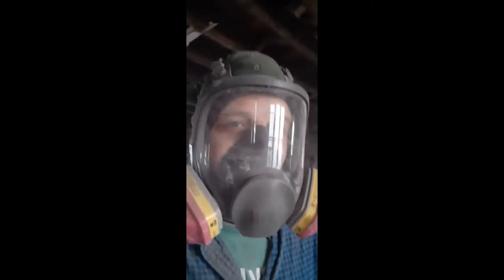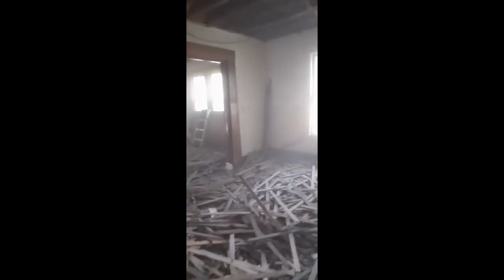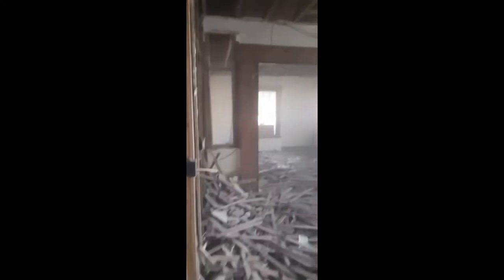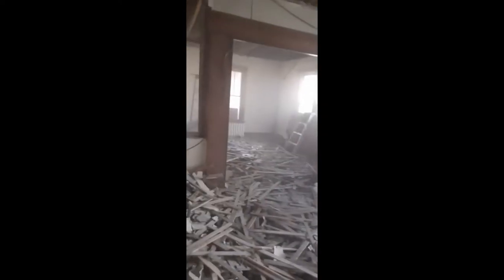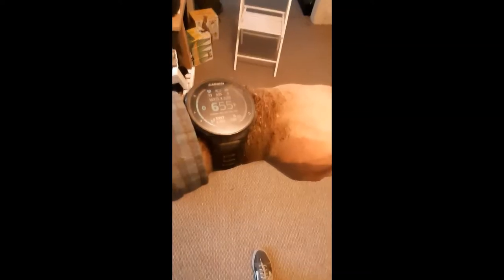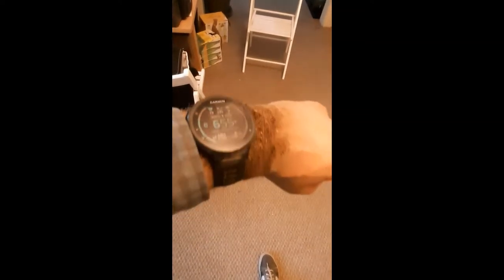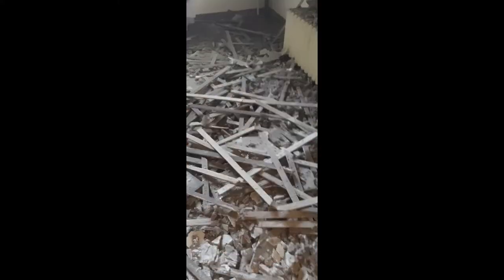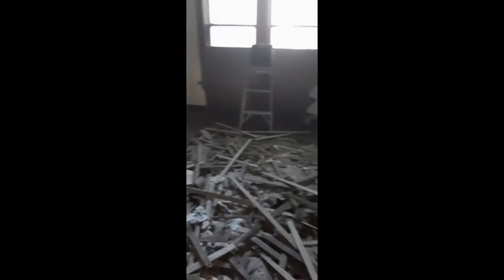I bought a fixer upper - Ep.14 - big P&L demo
taking down most of the rest of the ceiling on the first floor and some of the walls. talk a little about energy efficiency and why I'm doing this demolition